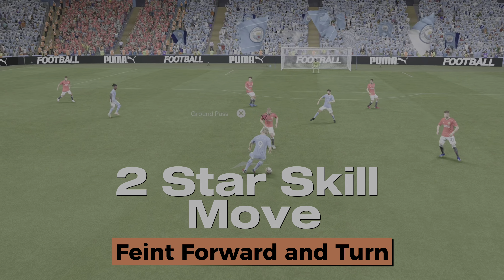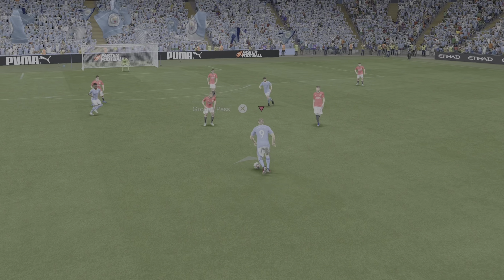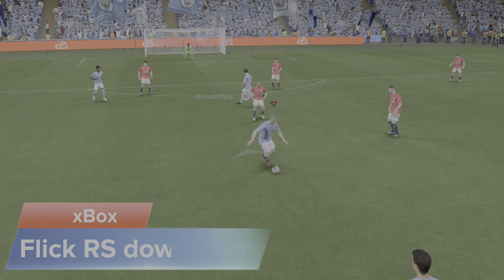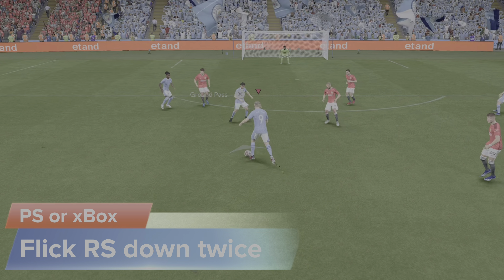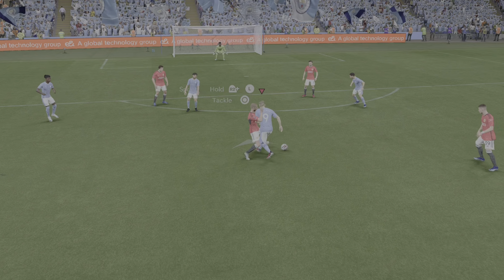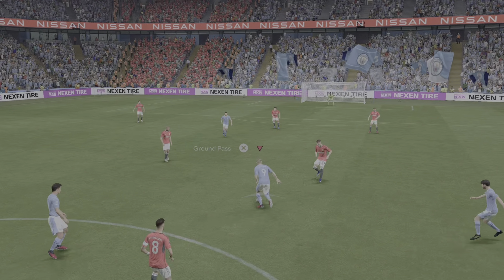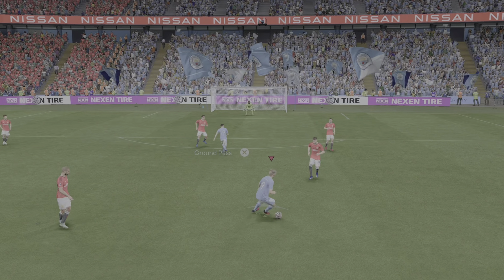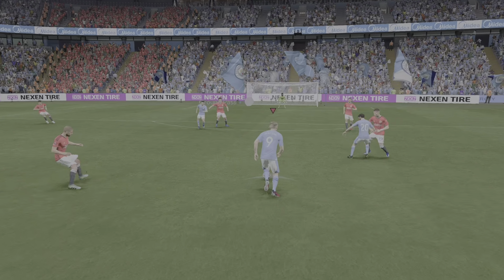How to Feint Forward and Turn in EA SPORTS FC 24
Enhance your skills and abilities in EA Sports FC 24 by mastering How to Feint Forward and Turn. This brief guide will walk you through the steps to perfect this 2 star skill on both the Playstation and the xBox.

In FC 24, there exist ten 2 Star Skill Moves, which can be performed by most players, but some can't, such as lower ranked goalkeepers.